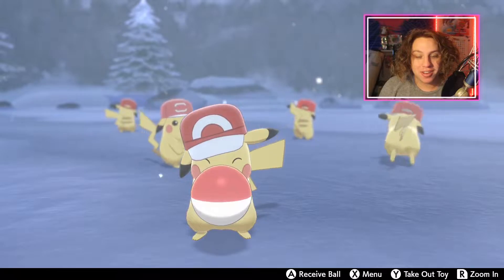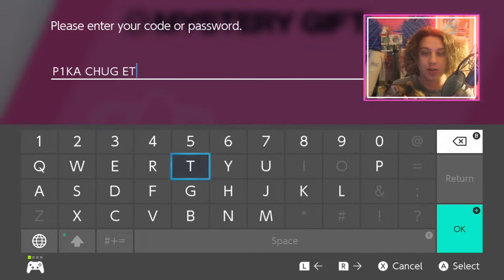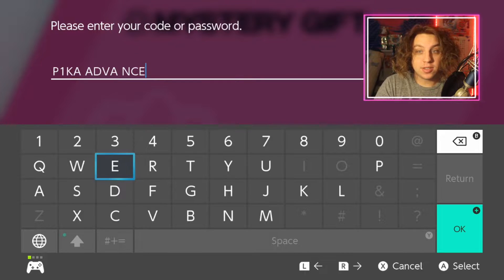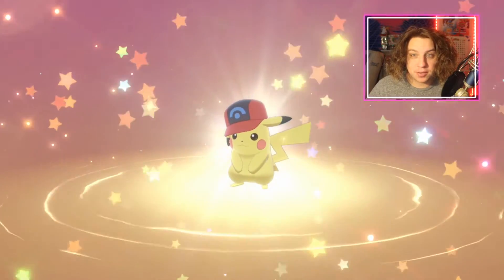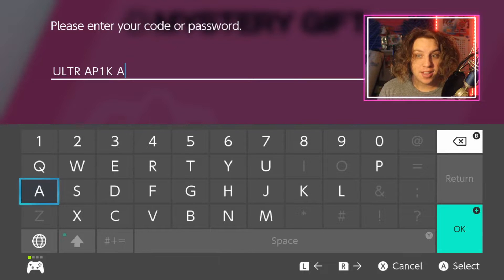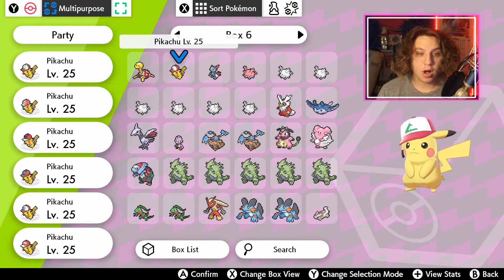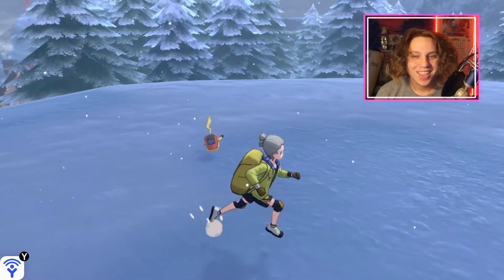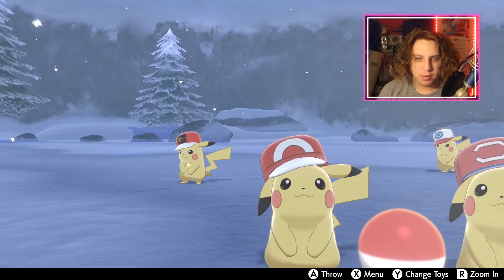How To Get World Cap Pikachu! | All NEW Ash Hat Pikachu Codes! 🙂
🌟 hii in this video im gonna show you how to get all the new ash hat pikachu codes which are all available now :D! make sure to claim these by November 30th plz. enjoy!!

1. Kanto Hat - P1KACHUGET
2. Johto Hat - 1CH00SEY0U (0's are zeros)
3. Hoenn Hat - P1KAADVANCE
4. Sinnoh Hat - V0LTTACKLEP1KA
5. Unova Hat - P1KABESTW1SH
6. Kalos Hat - KAL0SP1KA
7. Alola Hat - ULTRAP1KA
8. Galar Hat - K1NP1KA1855